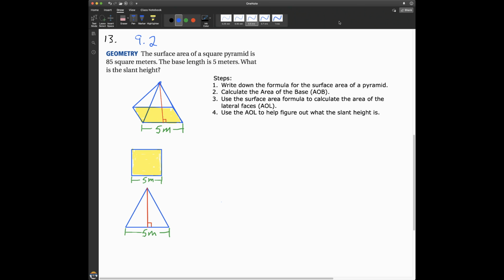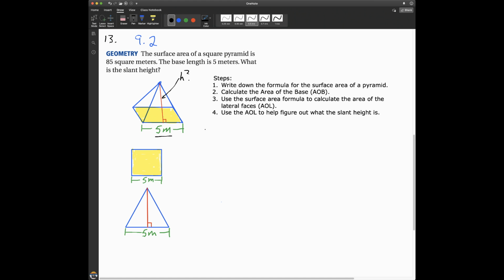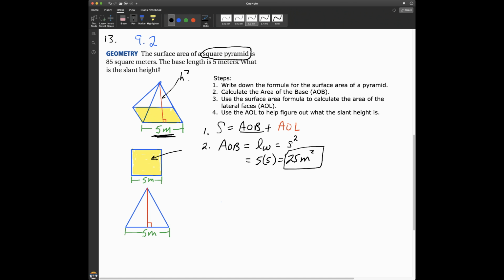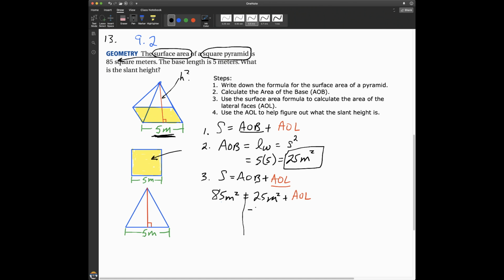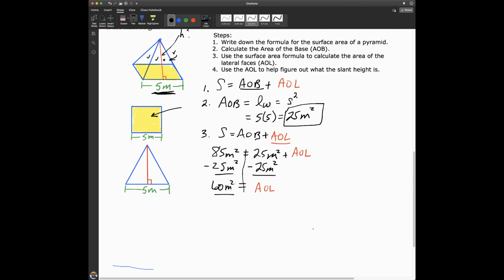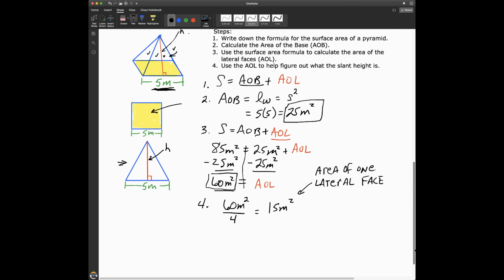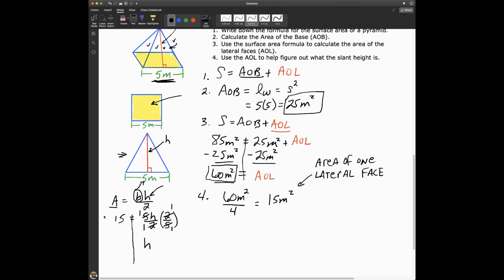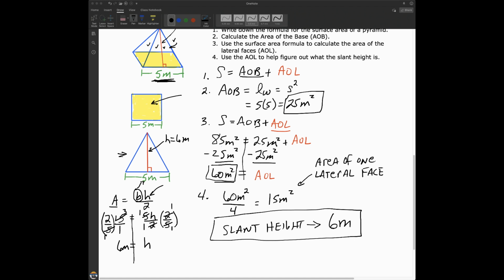Section 9.2 Problem 13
This video describes the steps I used to solve problem 13 from section 9.2 (Surface Area of Pyramids).